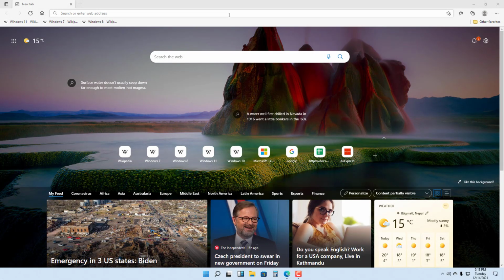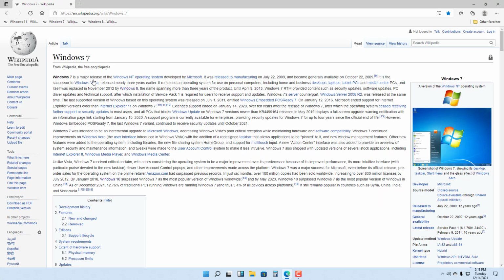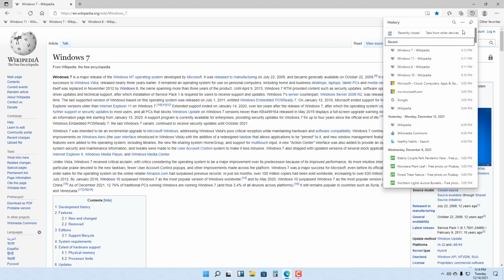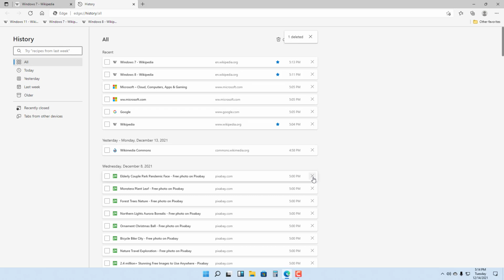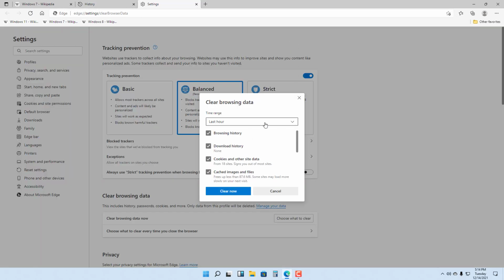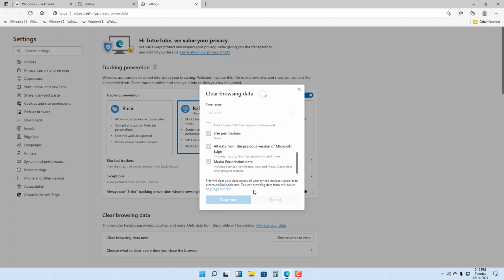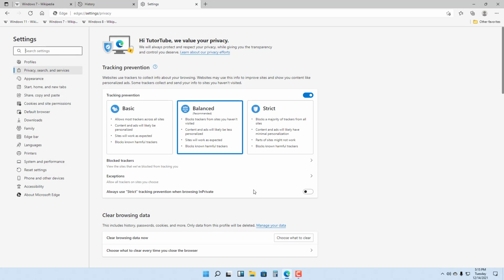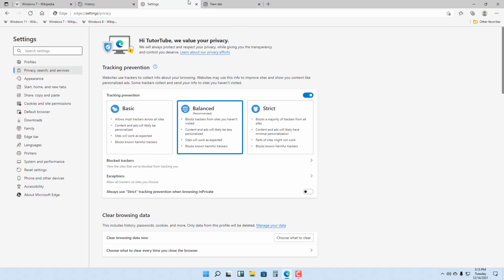Windows 11 Tutorial - Lesson 72 - Clearing history and browsing data in Microsoft Edge Browser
In this tutorial, we will be discussing about Clearing history and browsing data in Microsoft Edge Browser in Windows 11